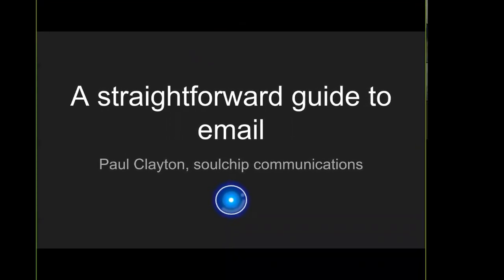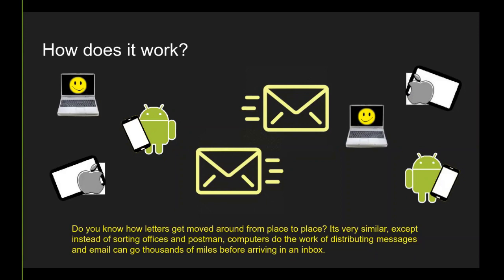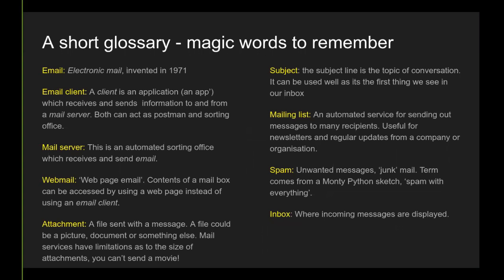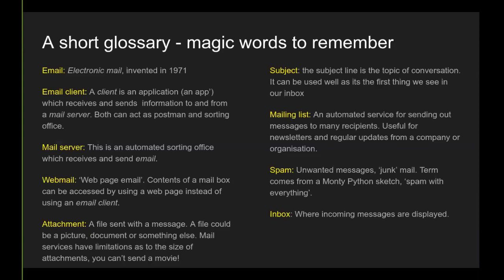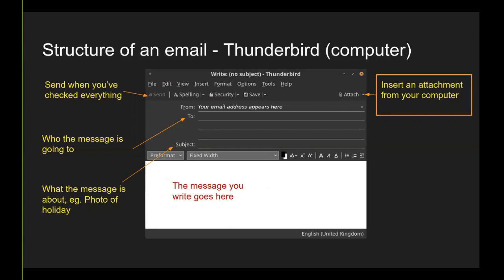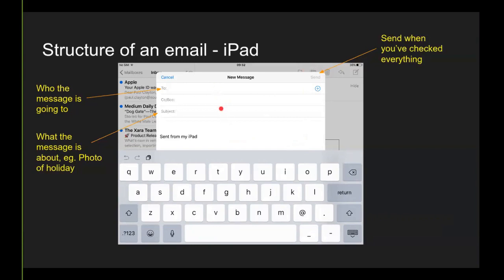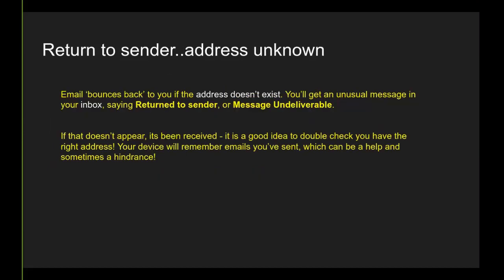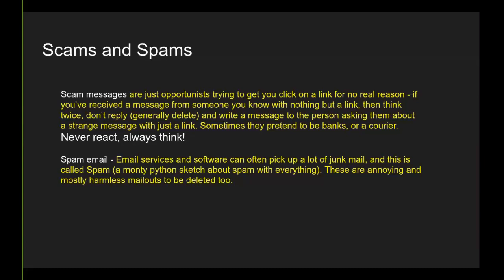A straight talking guide to email - 2020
I recorded the Zoom presentation to the online elders for the Irish in Lewisham and edited out (not very well admittedly) the participants and also the discussion...apologies for the harsh transistions, this was a very early start in editing for me.